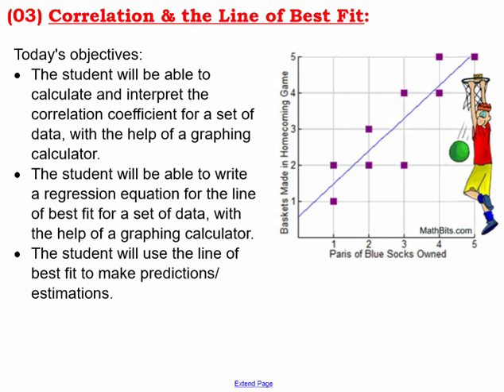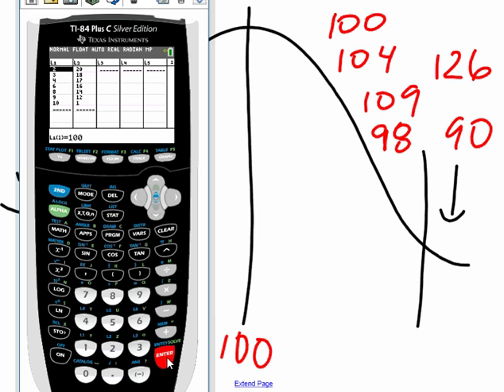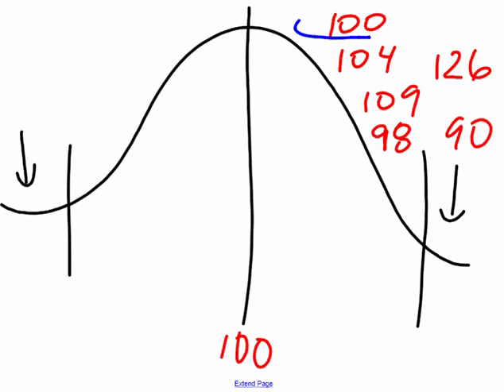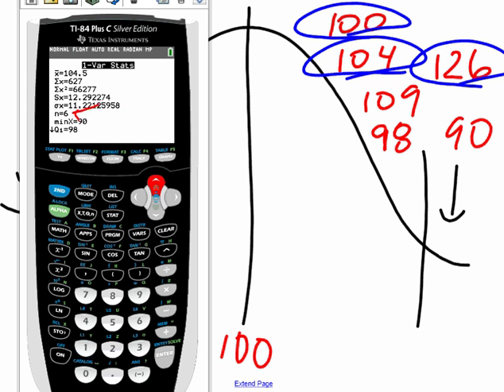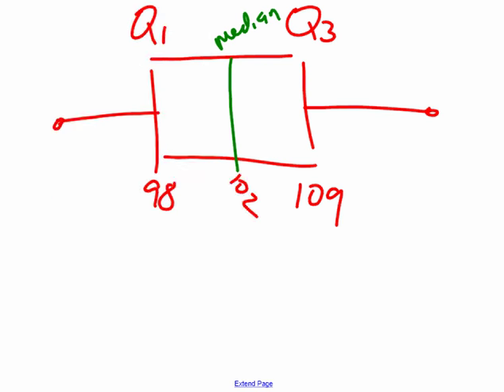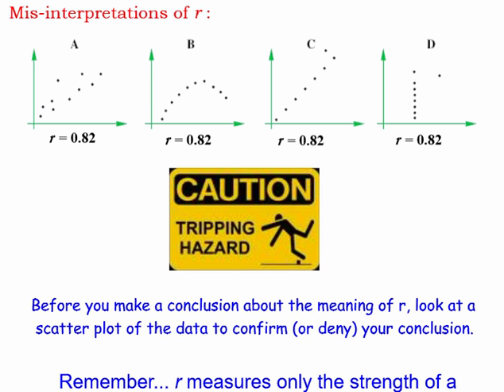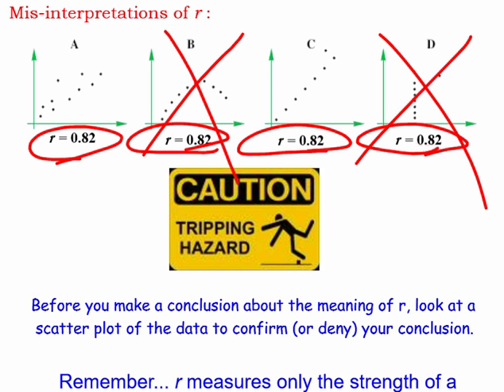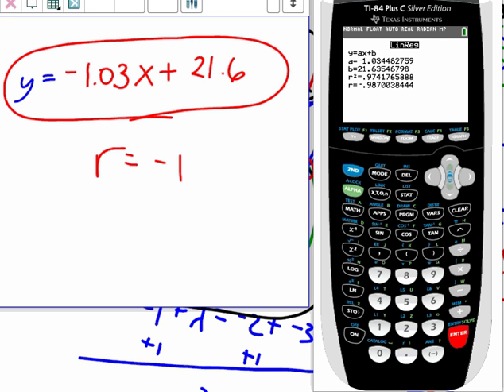May29 2018 HHA Review of last three days of probability and new stuff was how to do a linerar regres